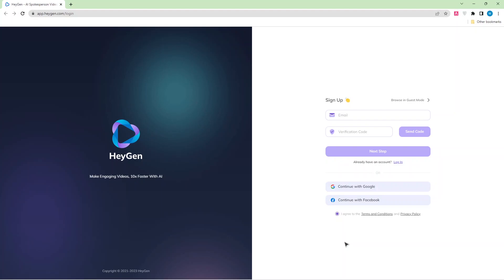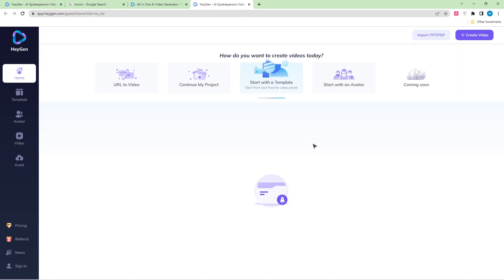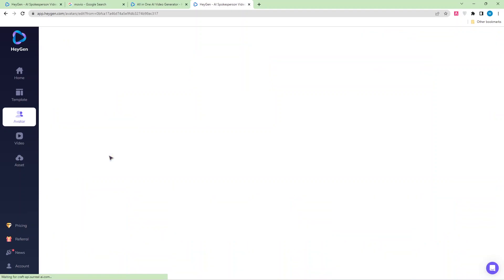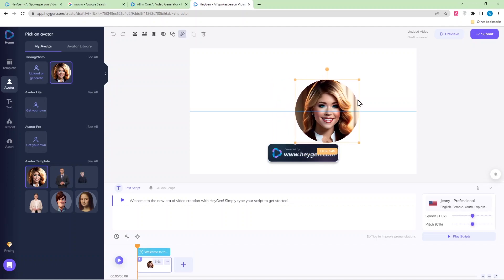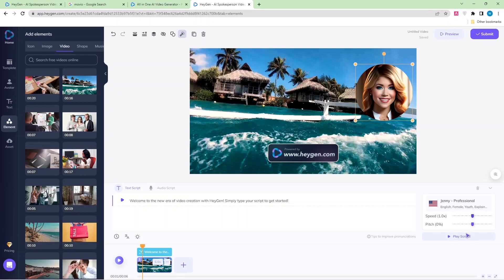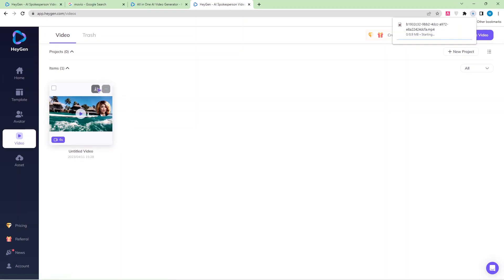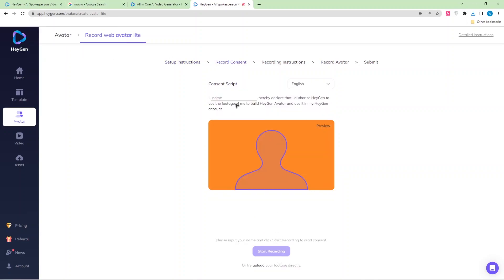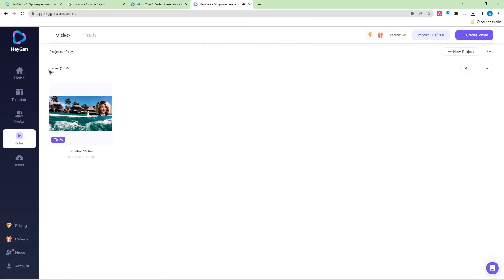AI Video Generator || DeepFake Yourself with Face Swap Using AI Tools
Attention all content creators! Now you can create realistic videos of yourself in minutes using advanced AI tools.

In this video, I'm going to show you how to use AI-powered deepfake creation software to quickly create your own custom videos without any prior technical knowledge. Discover the power of artificial intelligence and learn how to create spooky deepfakes of yourself with just a few clicks!

how to use eleven labs ai voicemidjourney ai tutorial